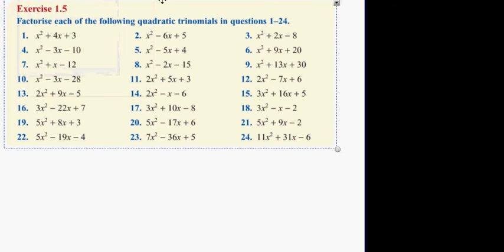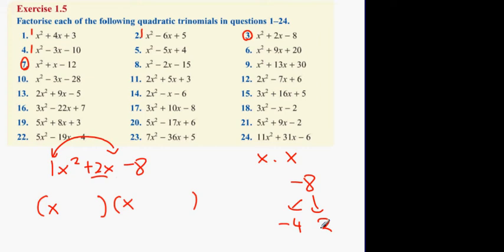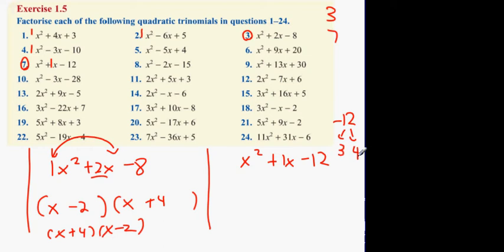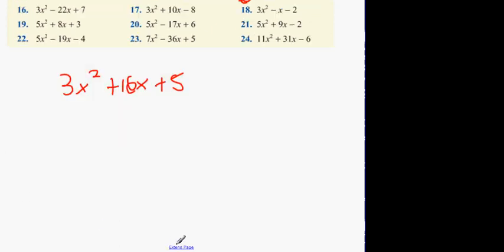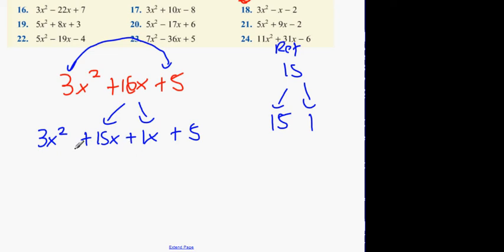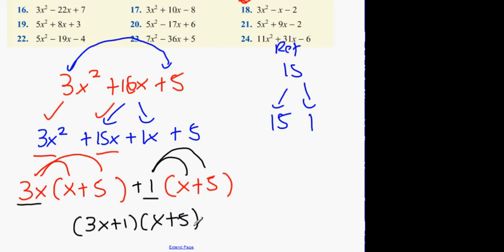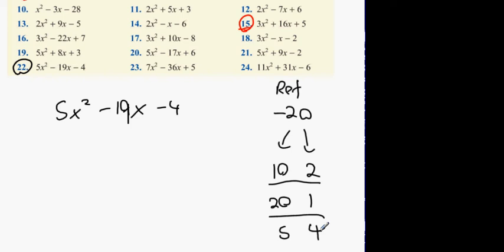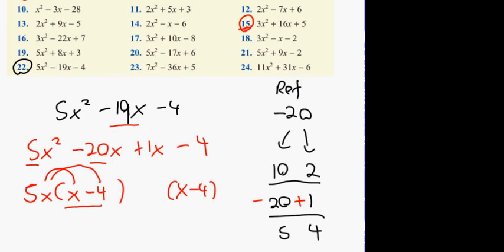5ord 1 5 q3q7q15q22